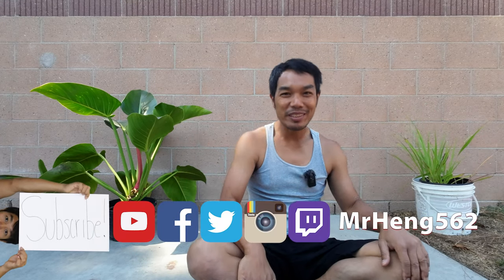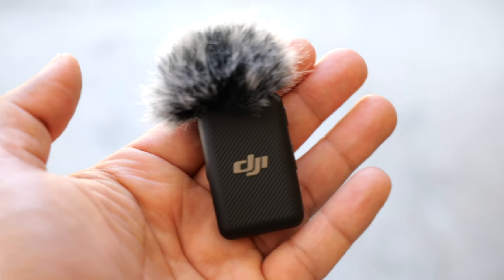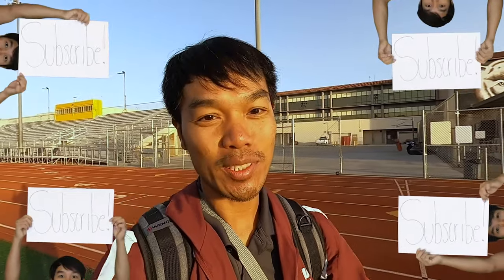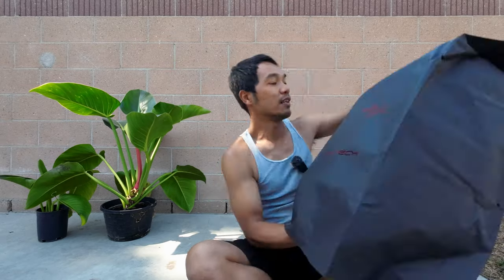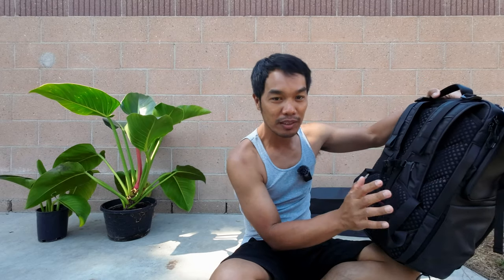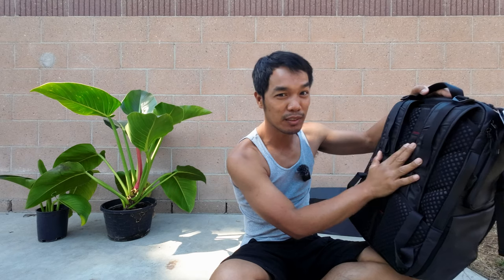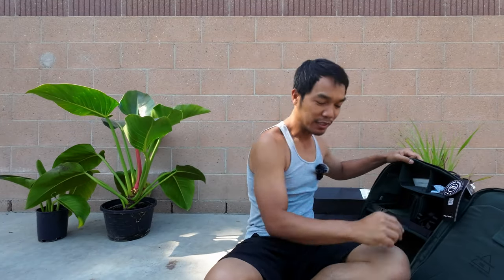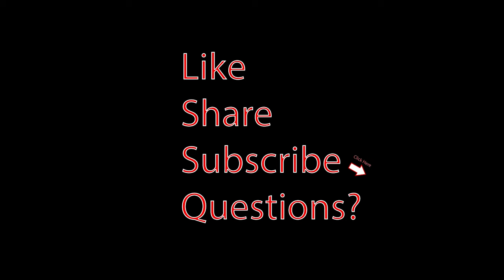DJI Mic Test and Why I Bought PGYTech OneMo Backpack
I saw the PGYTech OneMo backpack on sale at BnH.com and decided that I'd give it a go since I needed another backpack that's smaller for day hikes than my Tamrac backpack.  Also, the Tamrac has been iffy to be considered as a "backpack" when I fly with a carry on and personal item, being a backpack.  So far, I like it.  Takes a little getting use to, but it's definitely better for my hiking use than the Tamrac.

PGYTech OneMo Backpack
DJI Mic

Full Frame System:
Panasonic S5
Panasonic 20-60mm
Panasonic 50mm f/1.8

Audio Equipment:
Rode Wireless Go II
Rode Video Mic Go ii
Rode VideoMic Micro
Rode SC4 Adapter (TRS to TRRS)
Rode SC7 Cable (TRS to TRRS)
Rode DCS-1
Rode SC11
Rode SC15: no link yet
Rode SC16

Insta360 One X2
Insta360

DJI Action 2
DJI Mic

Snap Mount Pro Bundle (not for Media Mod)

Camera Bags and Backpacks:
PGYTech OneMo Backpack
Tamrac Anvil 27 Backpack

Tripods and Mounting Accessories:
Ultra Lightweight Tripod Selfie Stick Combo
Vello Triple Cold Shoe Y-Mount